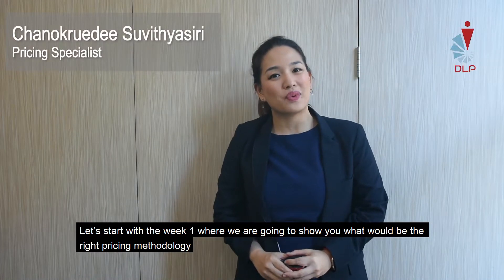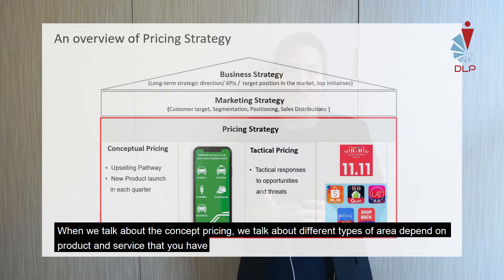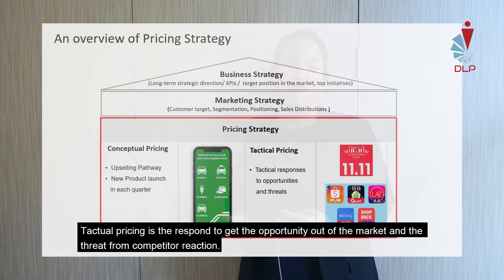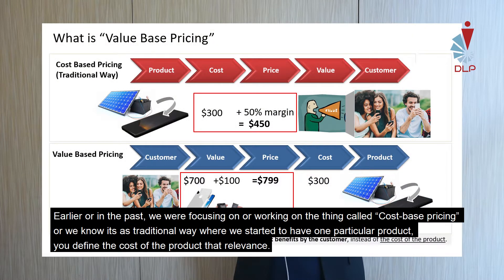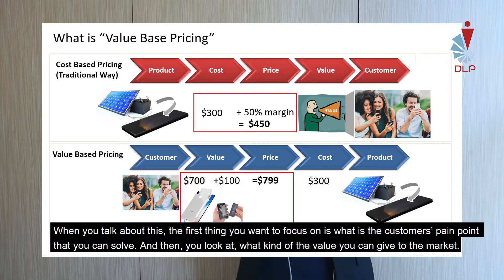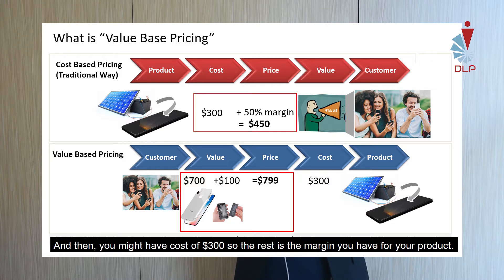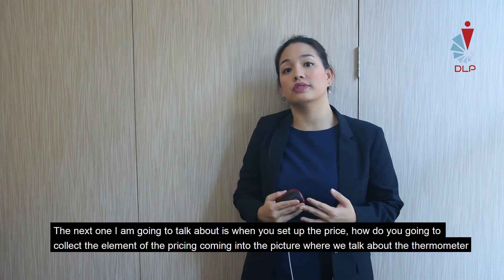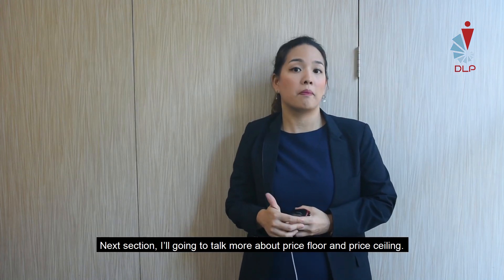How to set pricing (M2V1) - Pricing Methodology